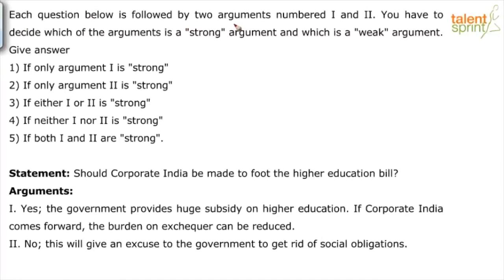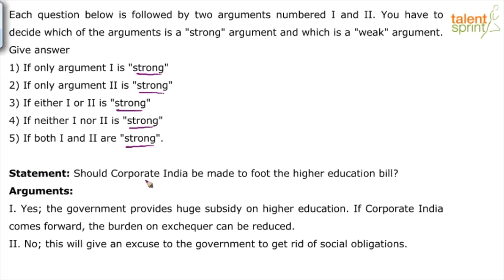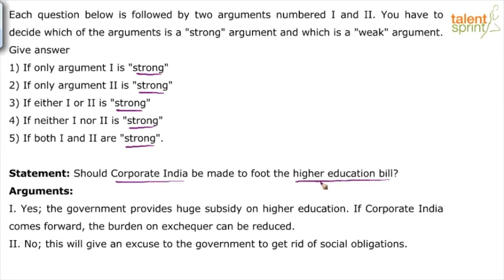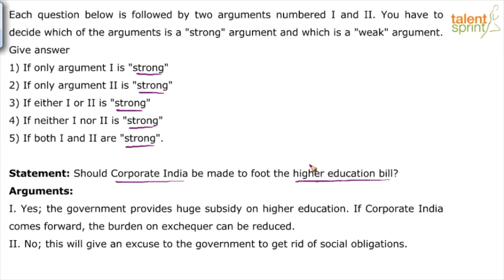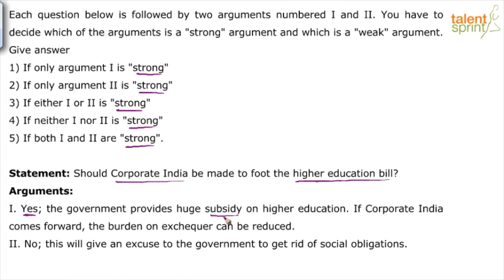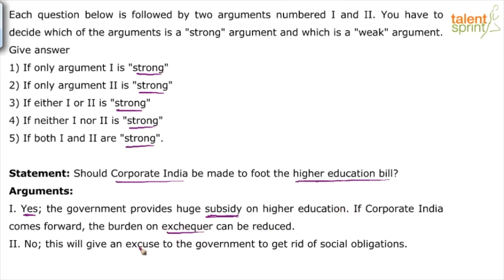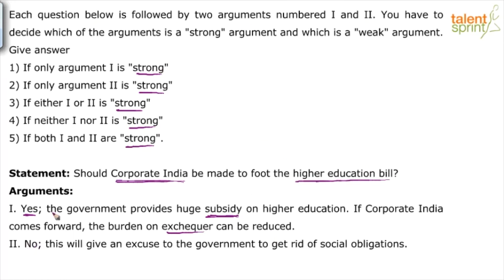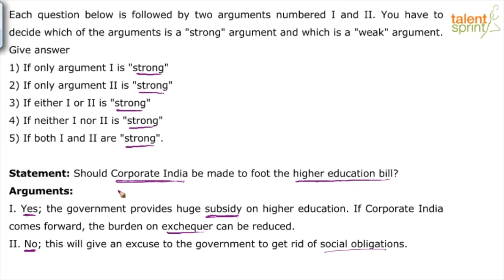Arguments | Example | Critical Reasoning Ability | TalentSprint Aptitude Prep